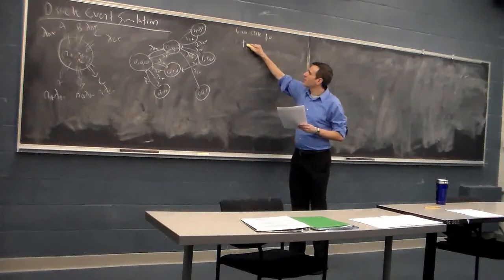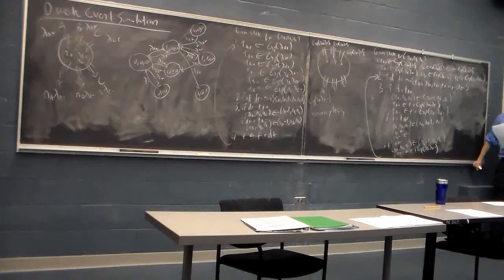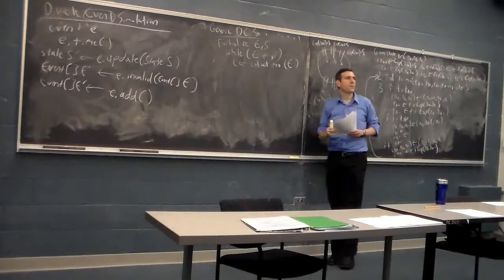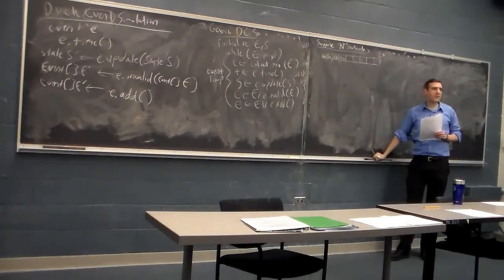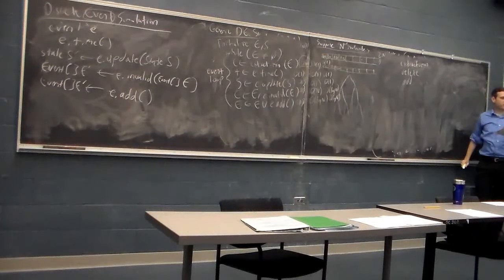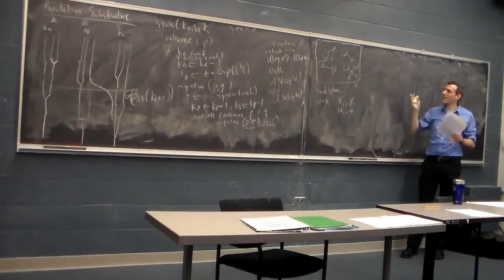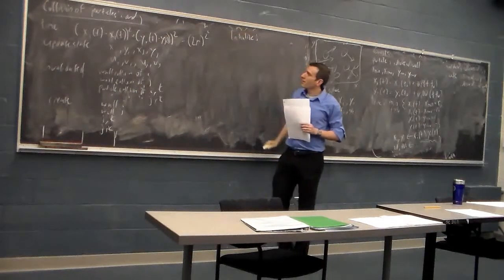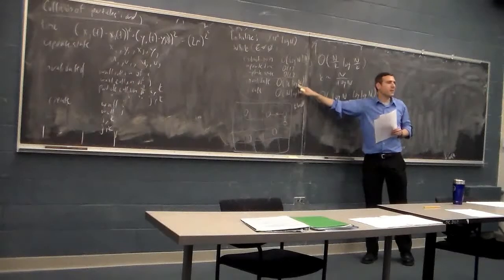03-712 Lecture 15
03-712 Lecture 15: Discrete Event Simulation